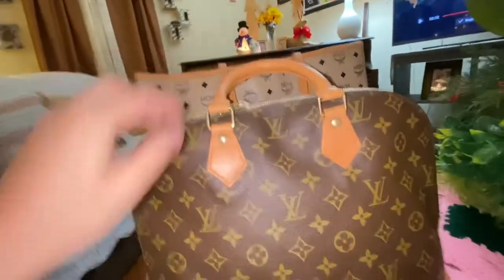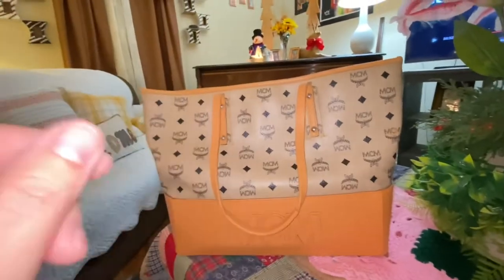Painting Louis Vuitton Bag